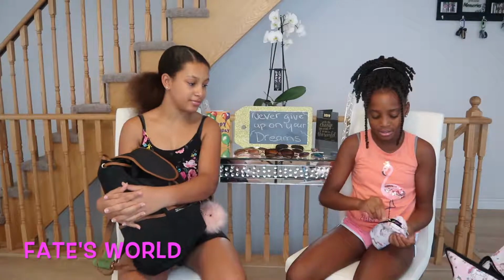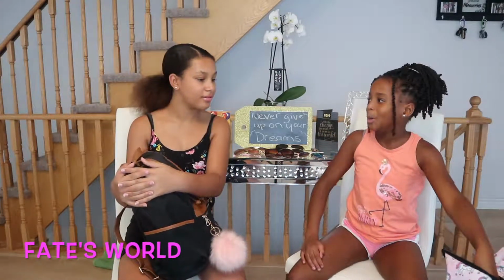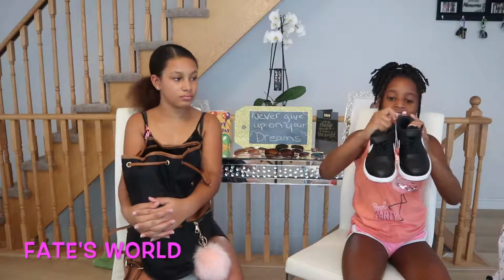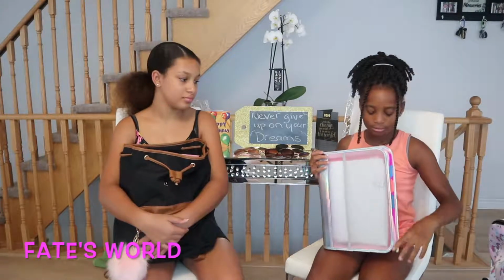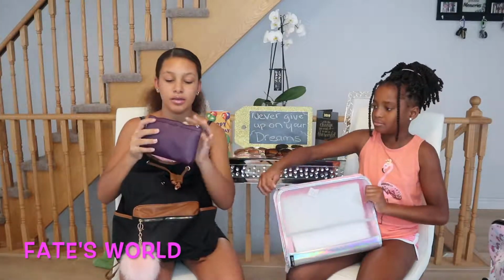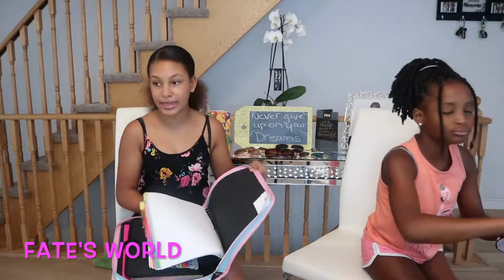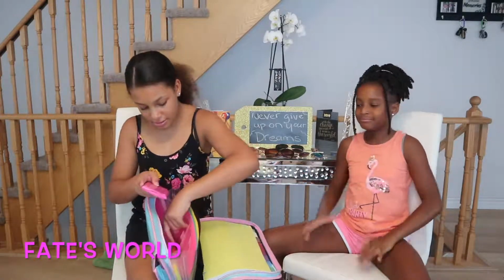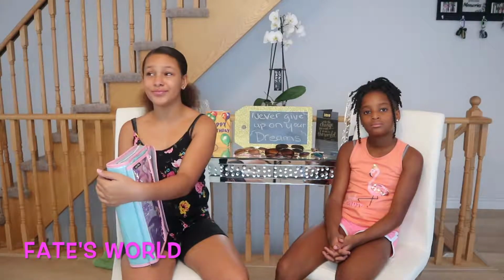BACK TO SCHOOL SERIES #7 WHATS IN OUR SCHOOL BAGS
Hi, guys today we are back with another video . This  is one of the series of our back to school must have videos so join me as retake over this back to school series one video at a time.
I hope you Angels like this video and give this video as much as we enjoyed making it for you.

For all business & Branding opportunities